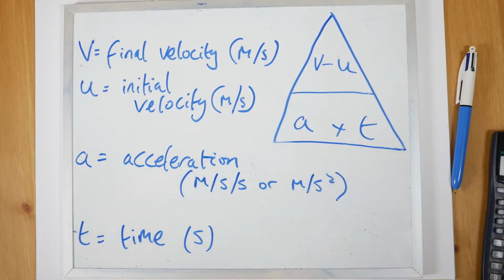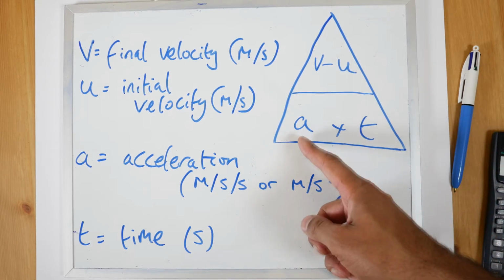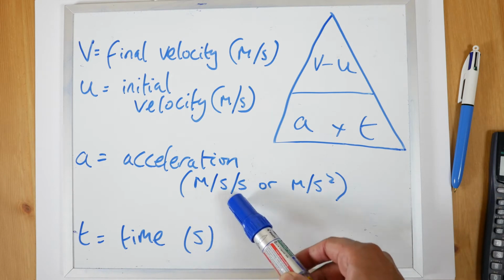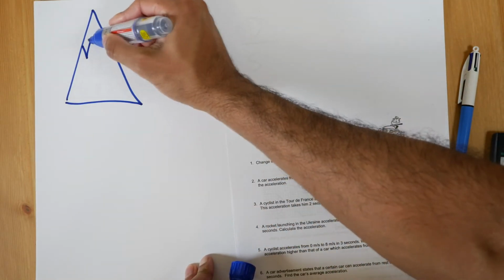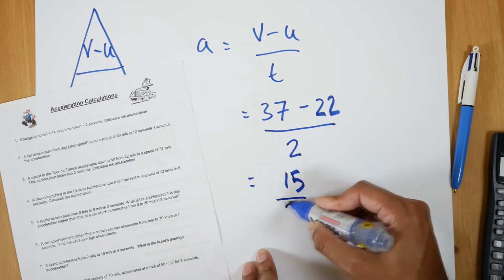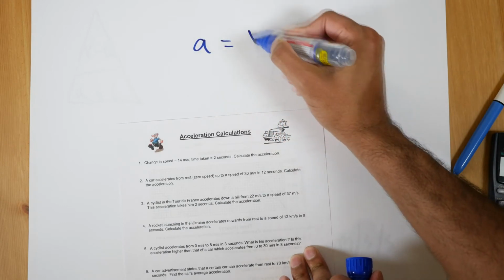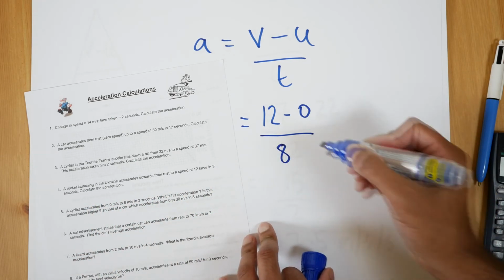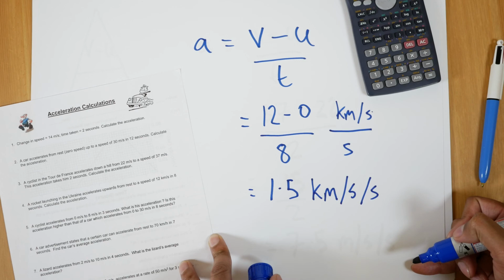Acceleration Part 1, Calculating Acceleration